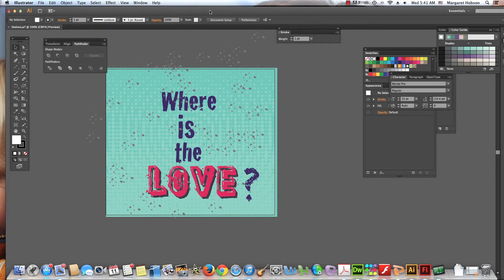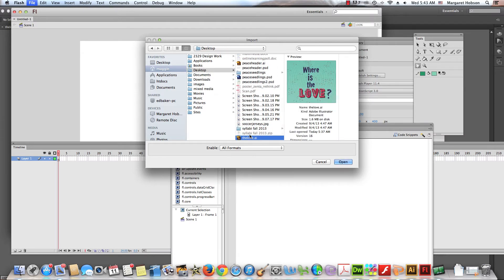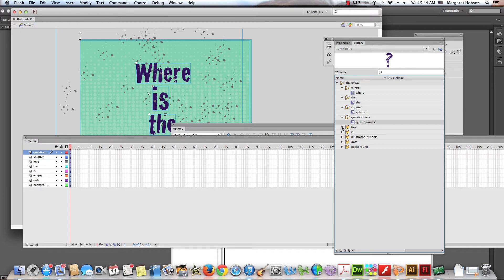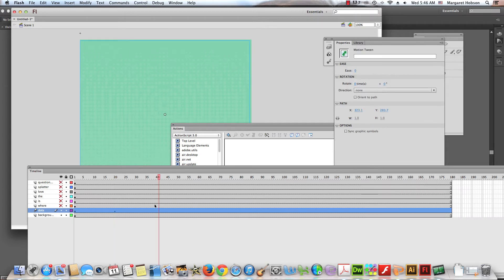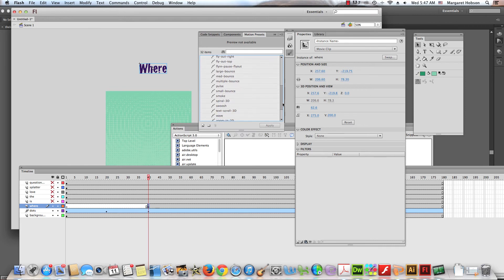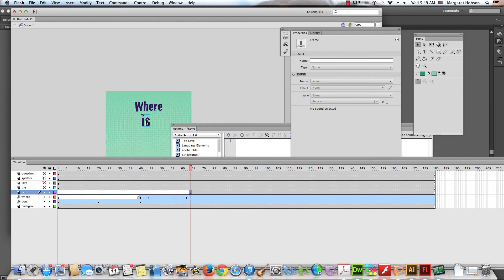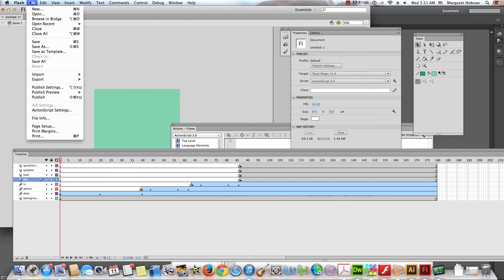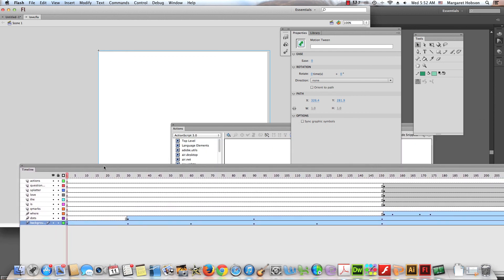Moving from Illustrator to Flash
Illustrator and Flash work beautifully together.  In this video I will show you how to import your Illustrator Project into Flash and animate it.